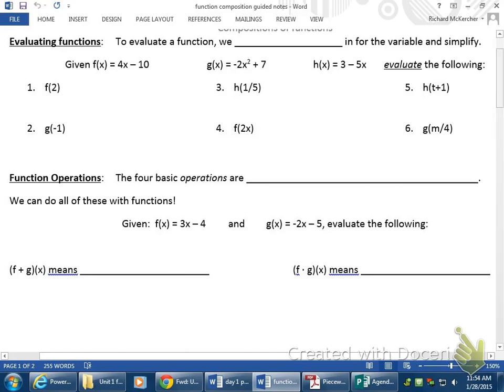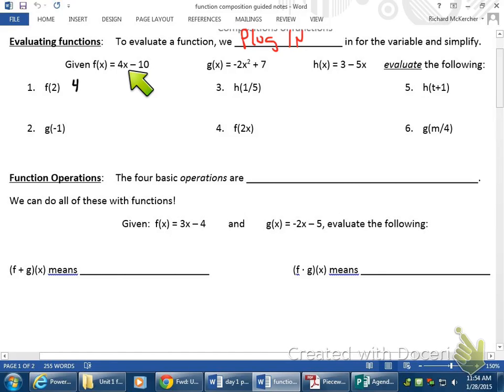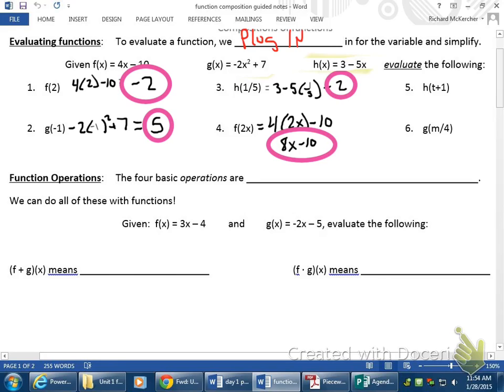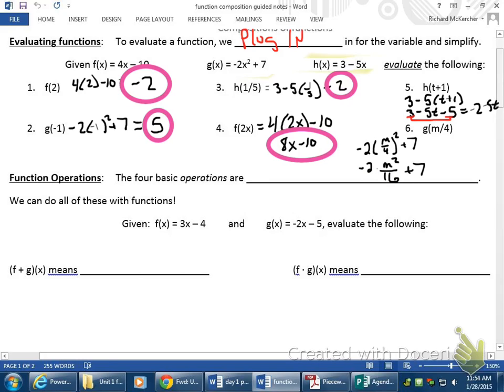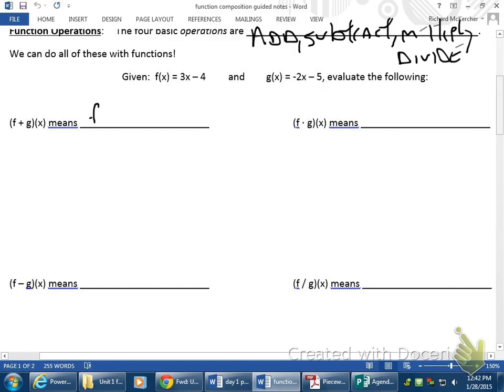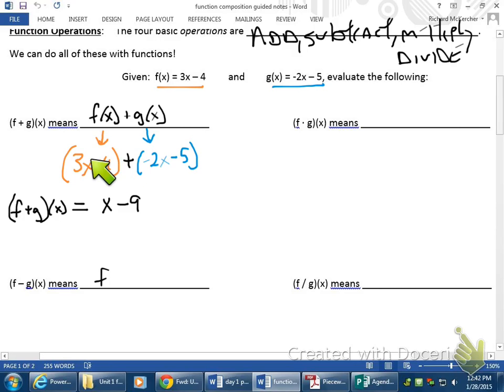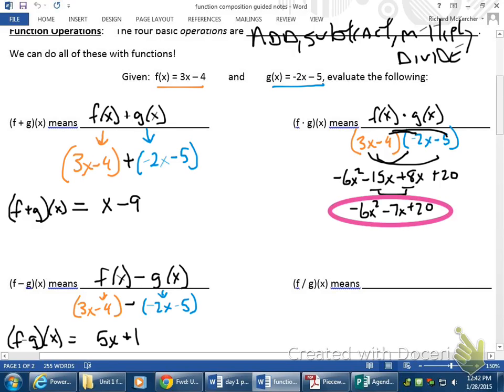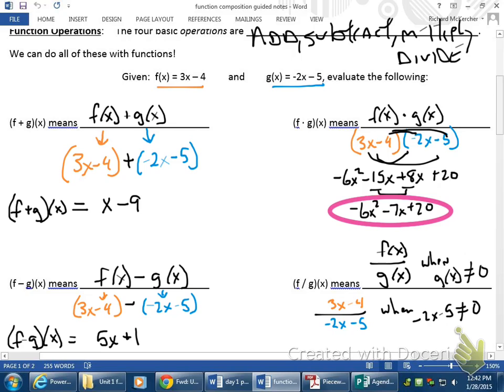1.28.15 composition of functions day 1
No actual compositions this video.  Just operations with functions.